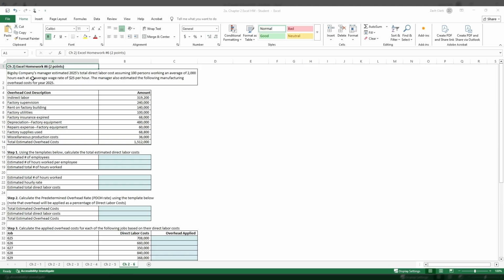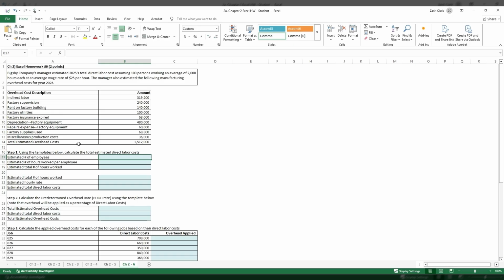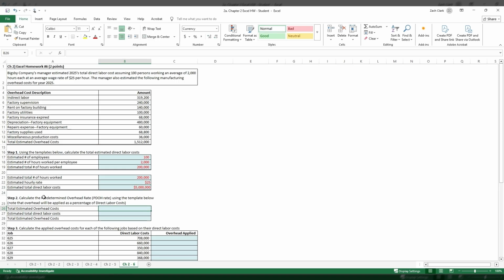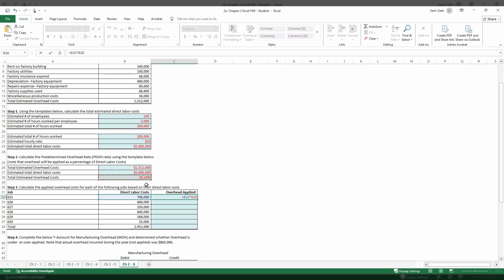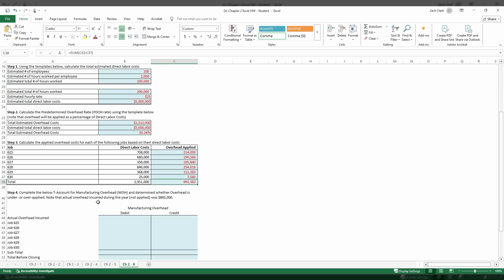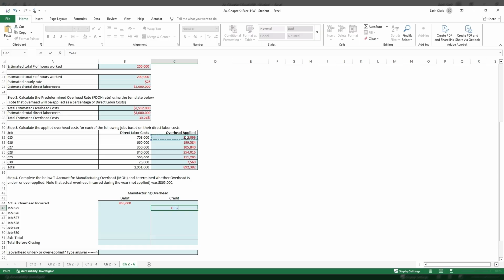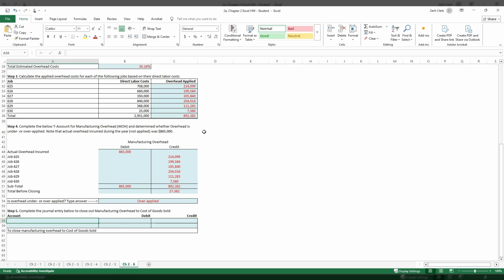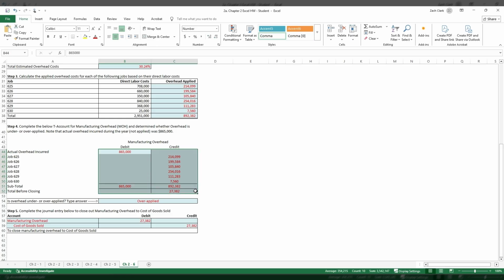ACCT 4 Ch 2 Excel HW Problem #6